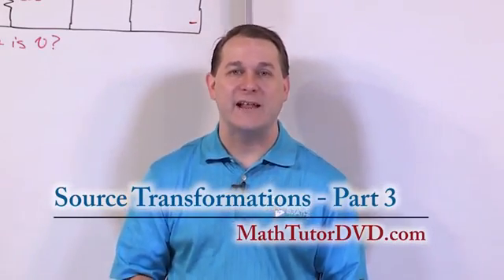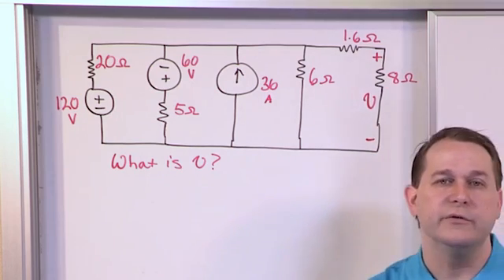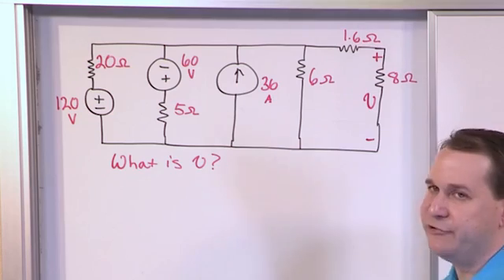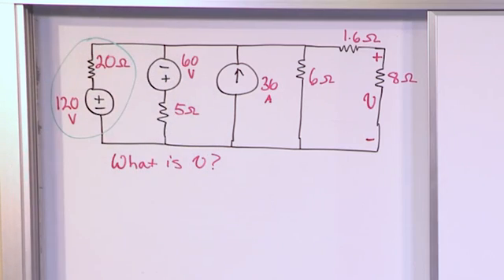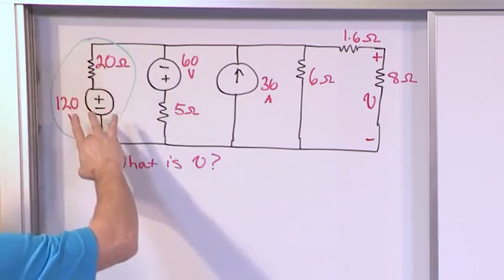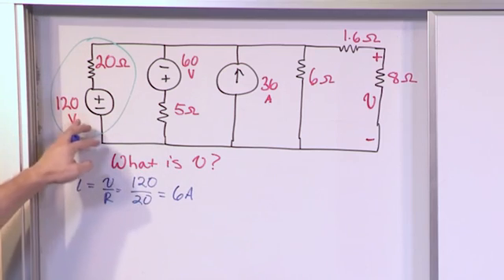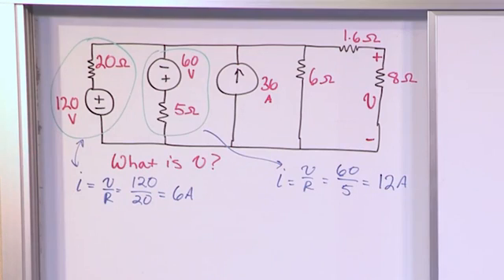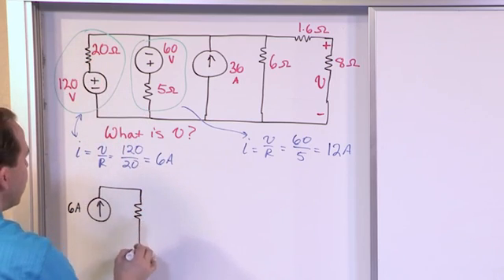Lesson 3 - Source Transformations, Part 3 (Engineering Circuits)